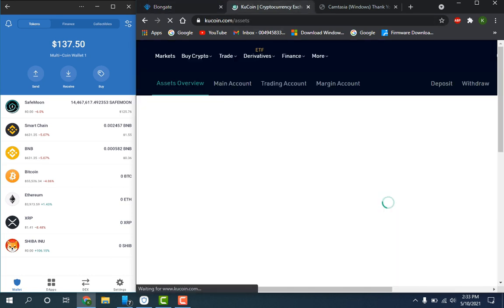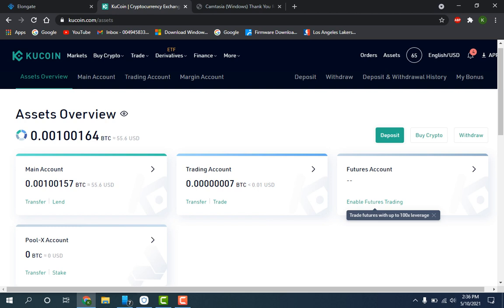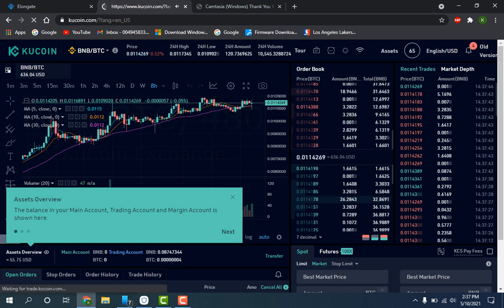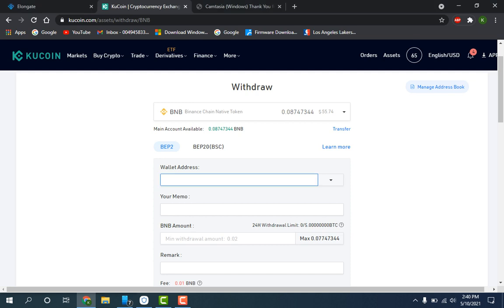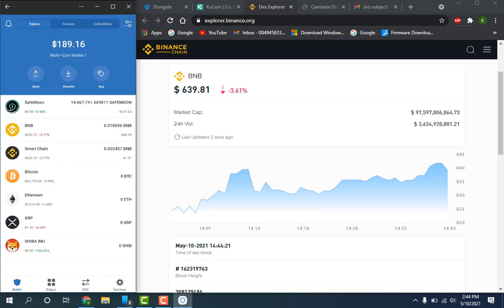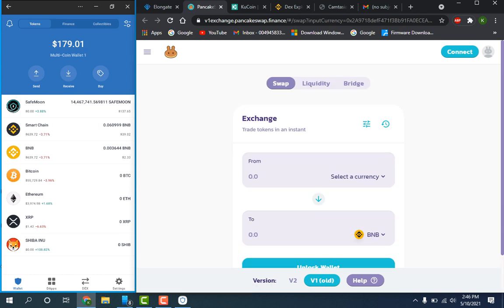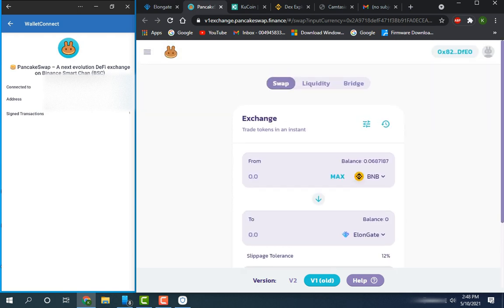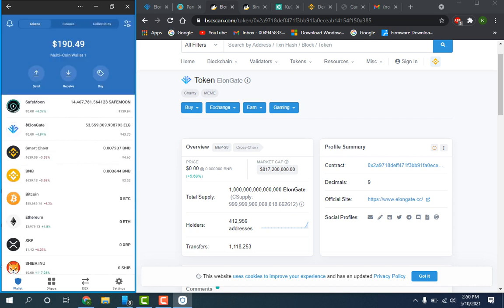How To Buy Elongate cryptocurrency using PancakeSwap & TrustWallet. Phone/PC. NO Restrictions 🔥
00:00 - Intro
08:00 - If you already have BNB, skip to this step
09:20 - Convert SmartChain BNB to Elongate
10:05 - Use WalletConnect to connect to your TrustWallet
12:00 - Add Elongate to your TrustWallet

In this video, I show you how to buy Elongate. You'll need a computer and phone with trust wallet installed for this method.

If TrustWallet is not working to buy BNB, this is the fastest alternative to buy BNB.

Feel free to use the links listed below. Kucoin is needed for the BTC to BNB conversion. They are very easy to use.

This video is for Android. In order to the get the browser functionality for Trust Wallet on IOS devices, you have to do the following:

1: Click on your web browser
2: In the URL, type:
 trust://browser_enable
3) Click open, and you should now have access to the browser